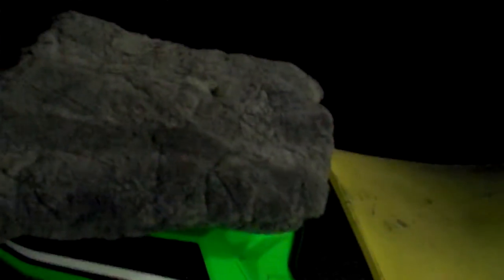Kawasaki Ninja 300 DIY Custom Sheepskin & Gel seat pad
I was getitng tired of the vibration thru the seat on long trips and getting a very sore rearend because of it.So i did something about it.
I bought the gel pad from here

and the link above show what your supposed to do with the gel pad, however i decided to make a sheepskin cover for it to help reduce te vibrations even further plus it allows me to put it on to any motorcycle or any other seat i like.

It works like a charm and i hope it inspires others to do similar projects, this one is definately worth your time.